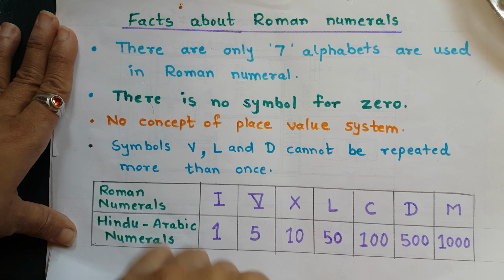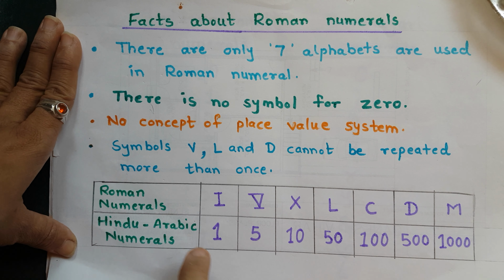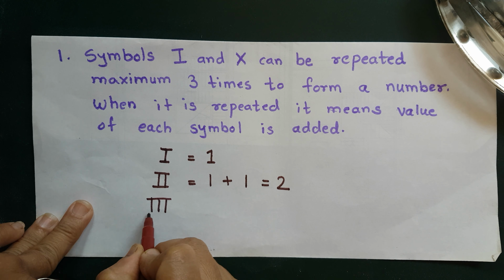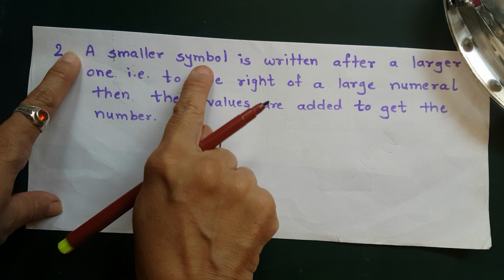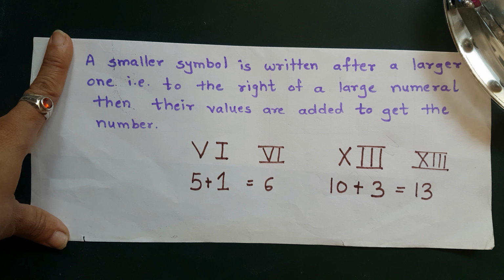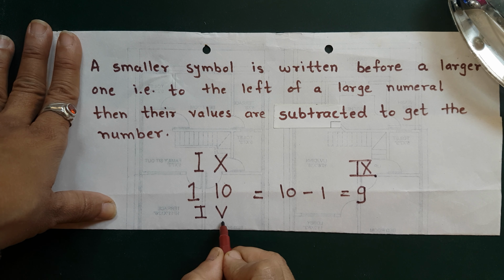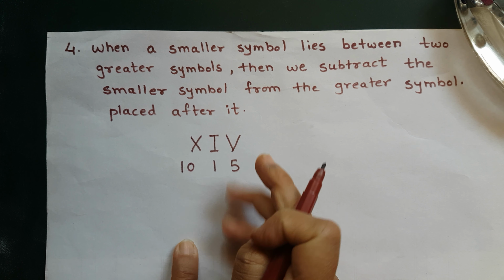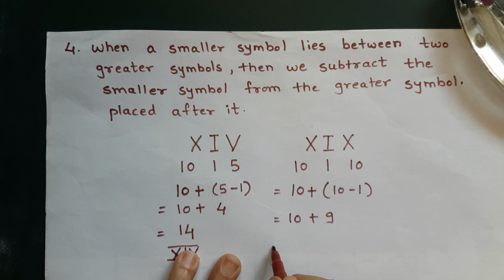Rules for writing Roman numeral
Facts about Roman numeral